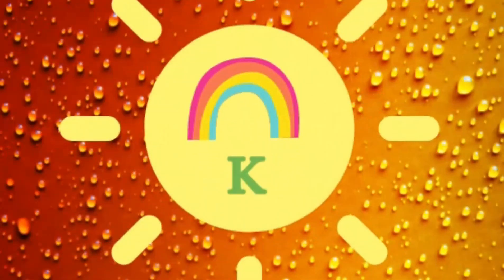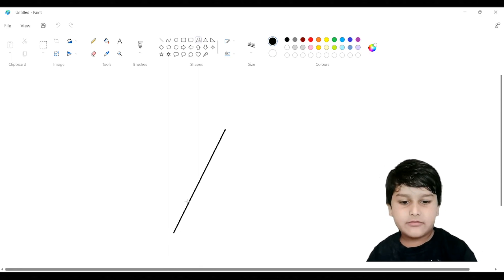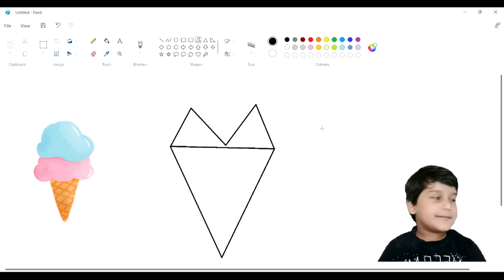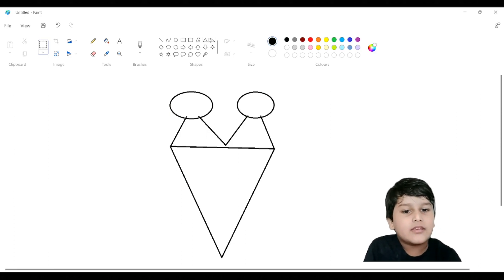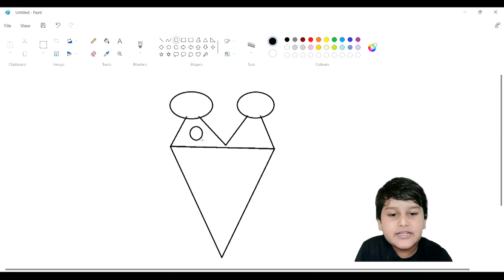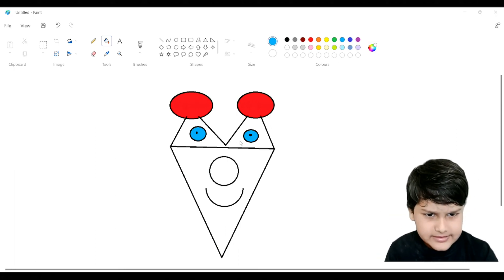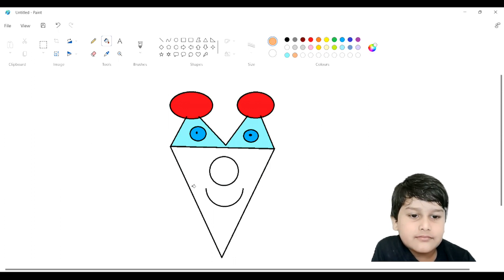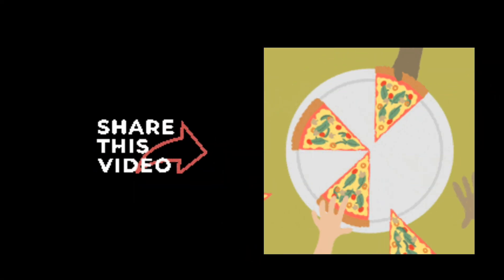Ice cream drawing in ms paint#ms office toolbox#laptop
how to teach painting on a laptop for kids.
how to draw 1000 shapes in ms office.
Draw ice cream with ms Office.
how to use toolbox in ms Office paint in laptop.

laughter yoga for kids and parents.